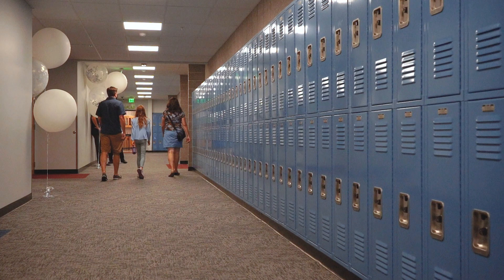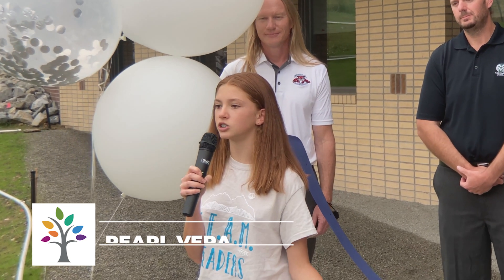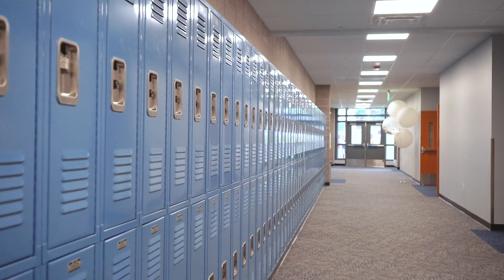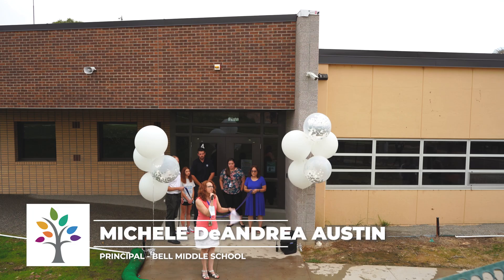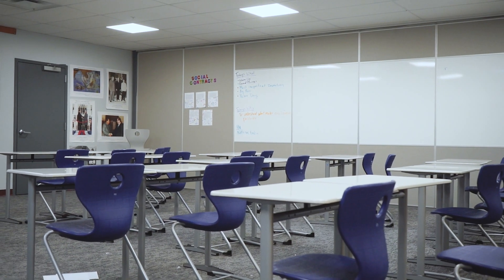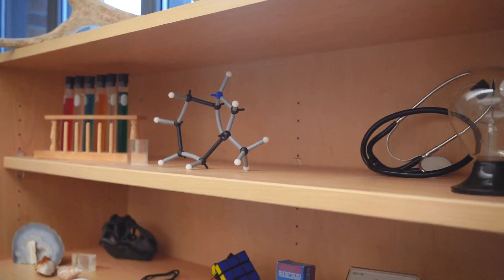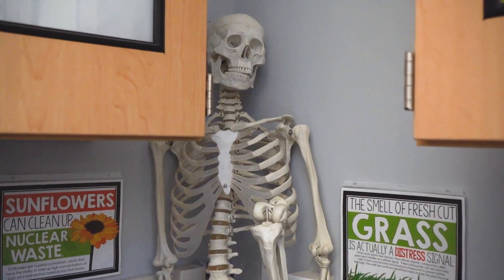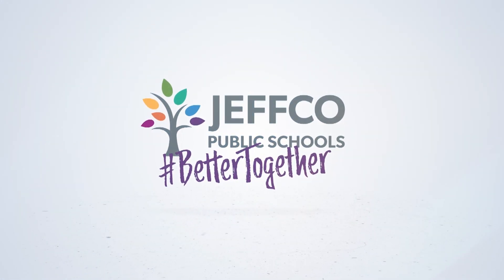Bell Middle School Celebrates New Science Classrooms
JPS-TV is the official, Emmy® nominated YouTube channel for the Jefferson County Public Schools Communications Department. Our goal is to feature great stories about great Jeffco kids, teachers and staff who are building bright futures!